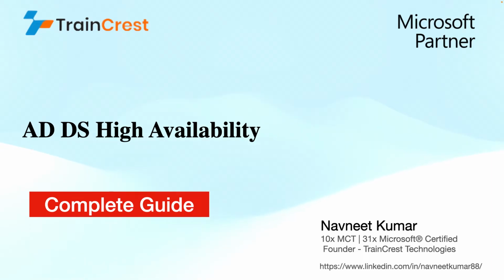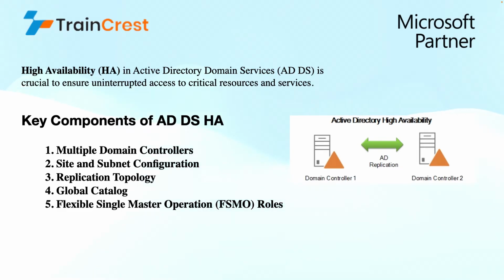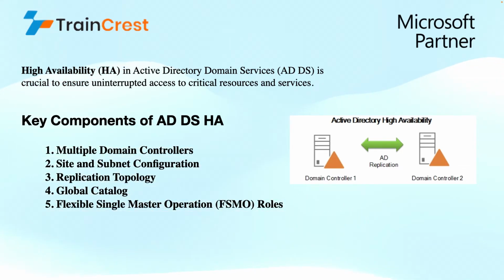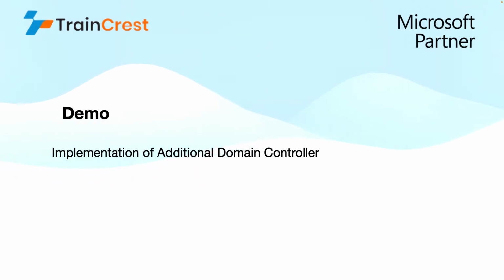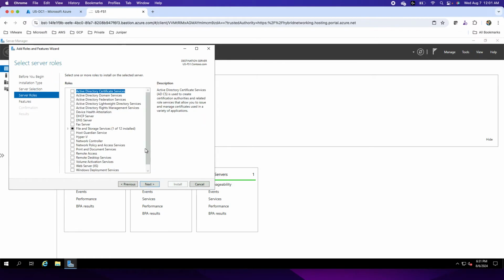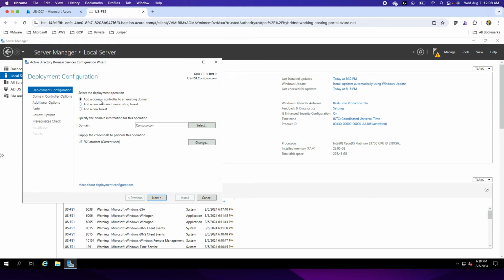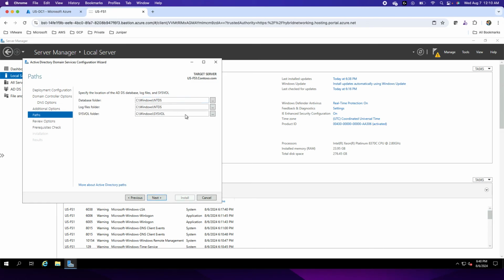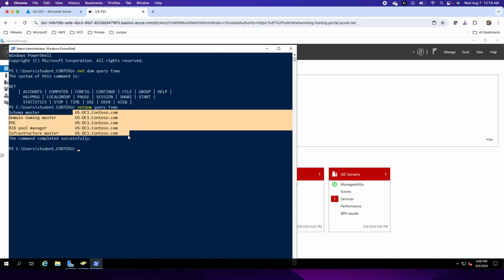Active Directory Domain Services (ADDS) High Availability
Master AD DS High Availability: Ensure Uninterrupted Services

Learn how to build a resilient Active Directory Domain Services (AD DS) environment with this comprehensive tutorial. Discover essential concepts like multiple domain controllers, site and subnet configuration, replication topology, and FSMO roles. Understand the importance of failover clustering and disaster recovery. Implement best practices for load balancing, monitoring, and testing. By the end of this video, you'll have the knowledge to protect your AD DS infrastructure from downtime and ensure business continuity.